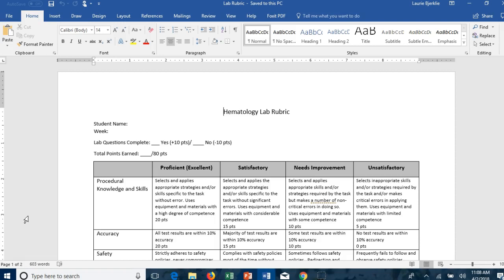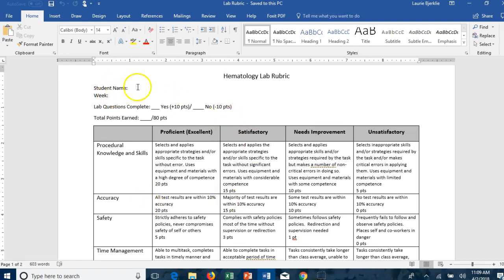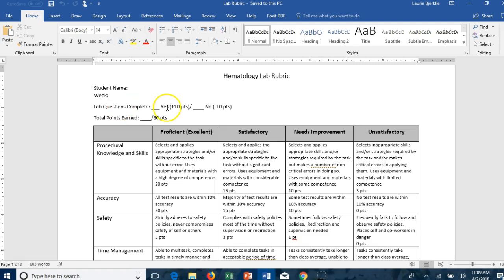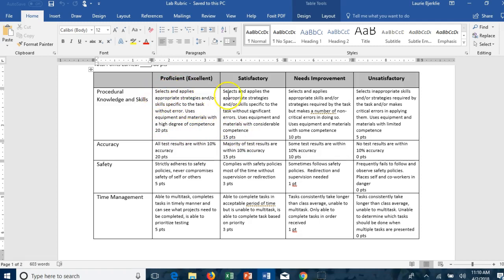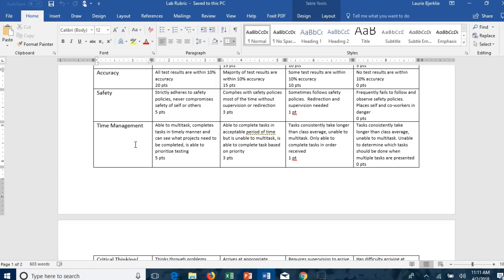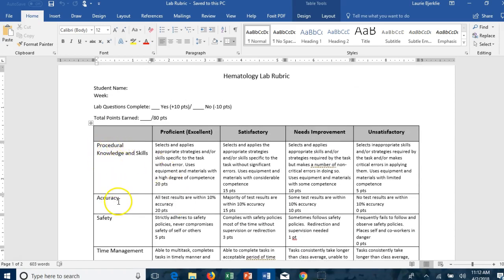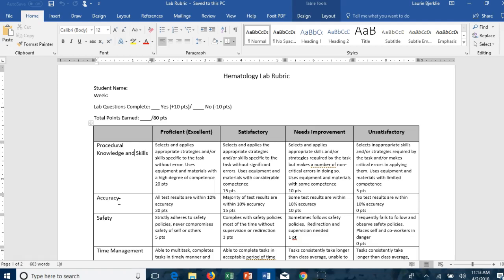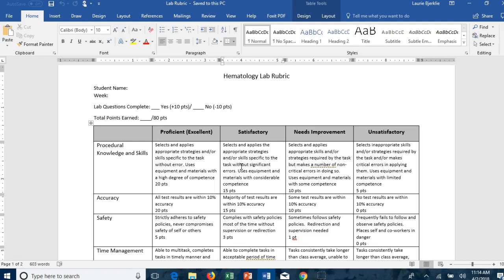Hematology Lab Rubric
Explanation of Lab Rubric